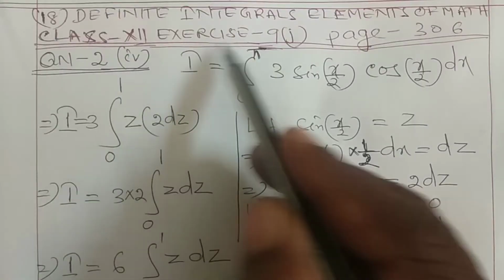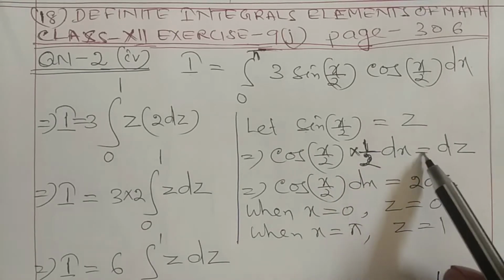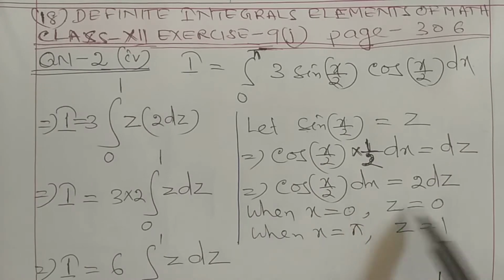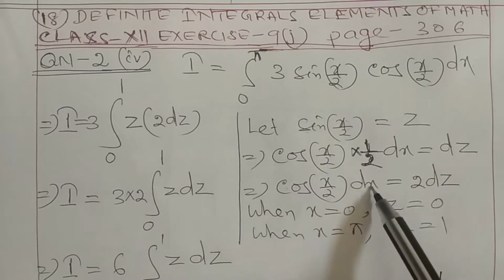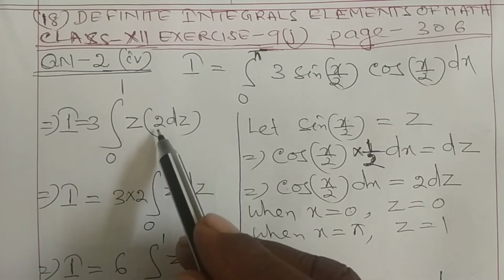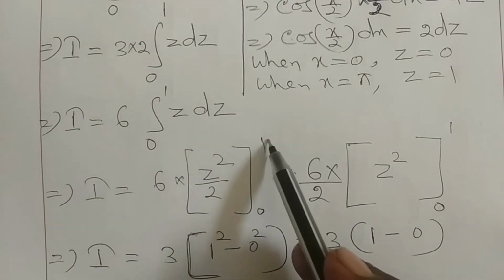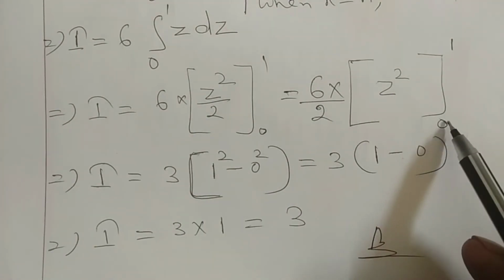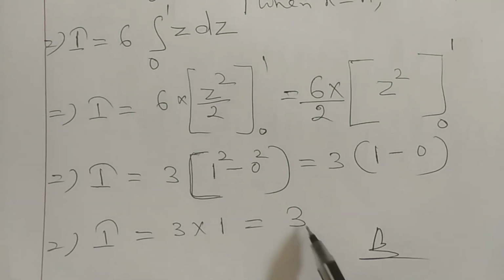(18)DEFINTE INTEGRAL ELEMENTS OF MATHEMATICS CLASS--XII EXERCISE--9 (j) QN-2(iv).Page--306.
FREE ONLINE MATHEMATICS CLASS FOR CLASS-XI AND CLASS--XII CONTACT WITH F C SAHU READER IN MATHEMATICS MOBILE PHONE NUMBER-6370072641.